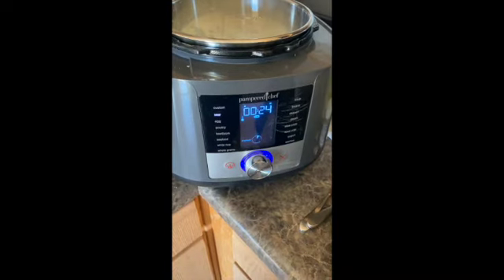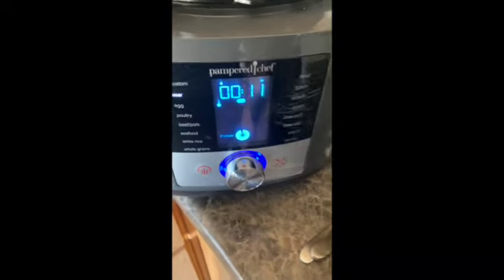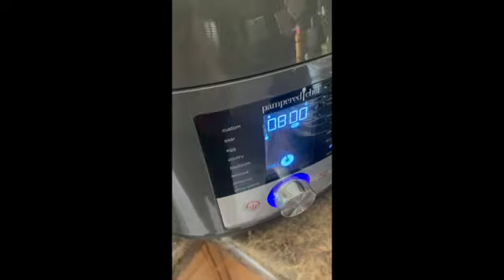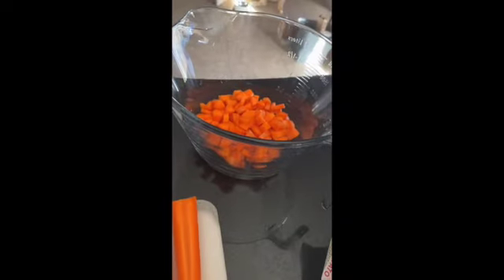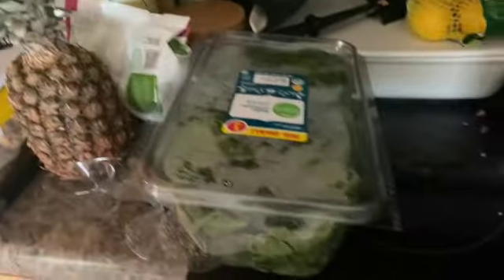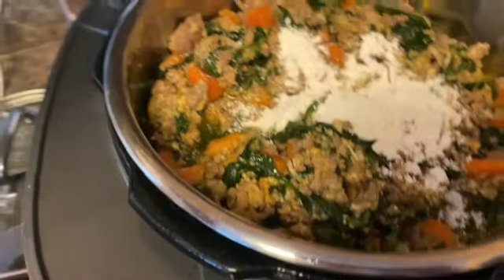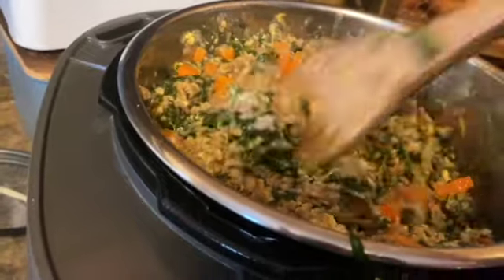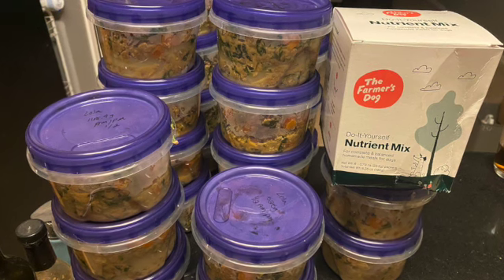Homemade Yogurt & My First Batch Homemade Dog Food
Welcome! In this video I'm trying out the homemade yogurt function on my Deluxe Multi-Cooker, and making my first batch of homemade dog food! I hope you'll enjoy- Below. you will find additional information about the products and recipes used in this video.

Pampered Chef Products Used:
Signature Nonstick Stock Pot 5.25qt #2736, $180 (includes a lifetime guarantee)
Instant read Food Thermometer #100121, $52 (Includes a silicone probe and magnet- I like to insert this into our Turkey during the holidays and monitor the temp as it cooks in the oven)

Farmer Dog DIY Packets- Not sponsored head to their site to check them out Farmersdog.com

If you do not have a consultant or want to see what's new with Pampered Chef be sure to visit my link tree- videos uploaded here are posted their , along with e-cookbooks, online catalogs, ordering link, and more!